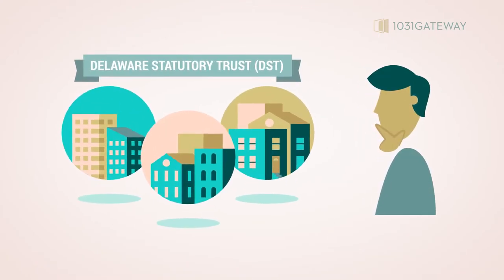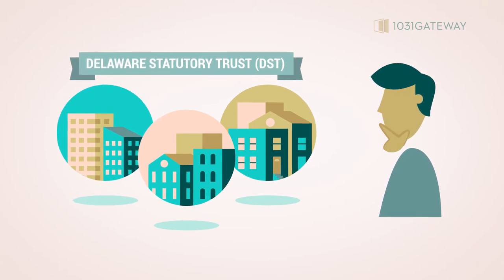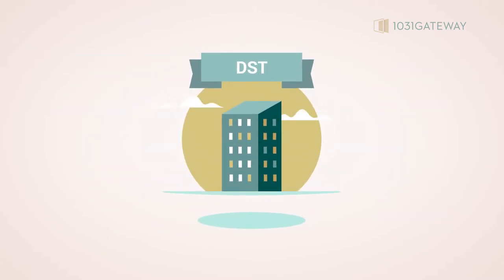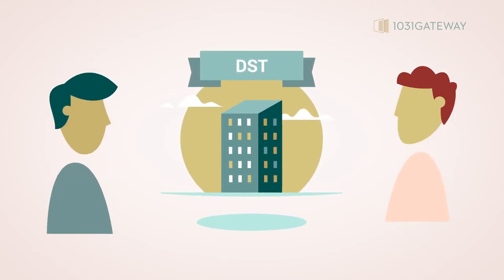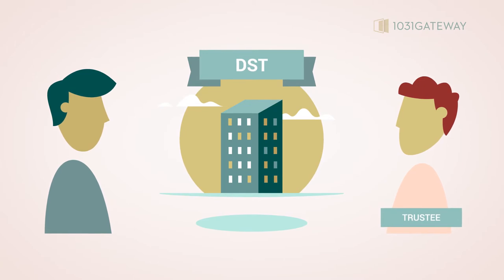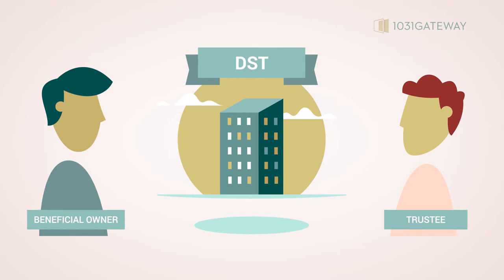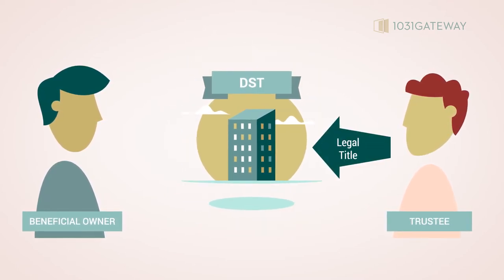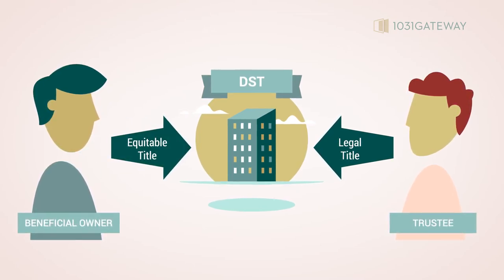Delaware Statutory Trust 1031: The Basics (In Under 2 Minutes)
A Delaware Statutory Trust (DST) can be utilized in a 1031 exchange according to the regulations laid out in the Internal Revenue Code Section 1031. In this short, easy-to-follow video, we explain how a Delaware Statutory Trust meets the like kind property rules required by the IRC.

To complete a 1031 exchange, an investor must swap their property for another property (or properties) that are like kind. Not all property is eligible for a 1031 exchange.

In this video, you’ll learn:

What is a trustee?

What is a beneficial owner?

Is a DST a pass-thru entity?

Why is a Delaware Statutory Trust eligible for a 1031 exchange?

What is fractional interest?

What is an investor entitled to when they invest in a DST?

What is the difference between legal title and equitable title?

Why is a Delaware Statutory Trust investment portfolio considered like kind property?

If you’re interested in real estate investing and want to learn more about how to invest in a 1031 exchange, please see our other videos about what qualifies as like kind property and what does not, and the definition of a Delaware Statutory Trust.

What Are the 1031 Exchange Property Identification Rules?

What Do Investors Need to Know About Qualified Intermediaries?